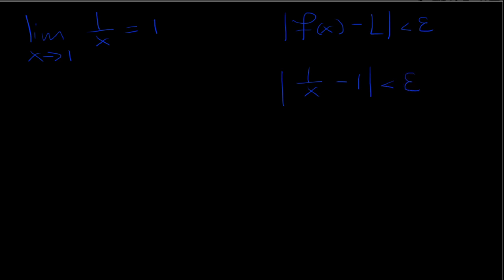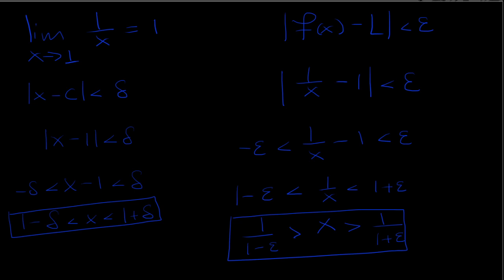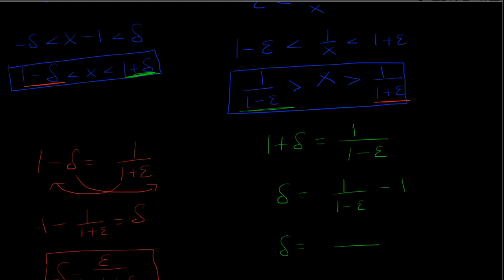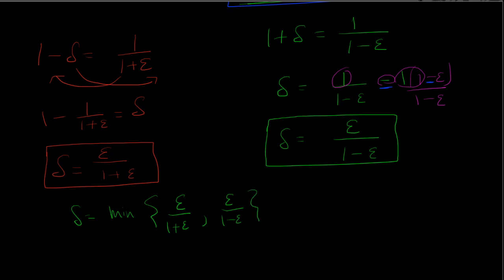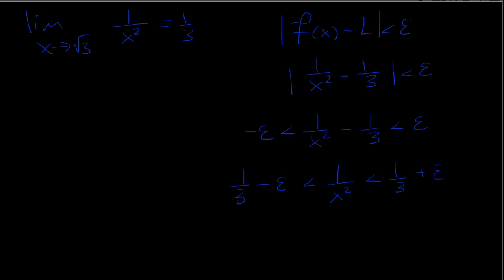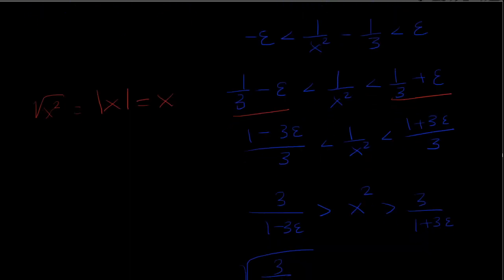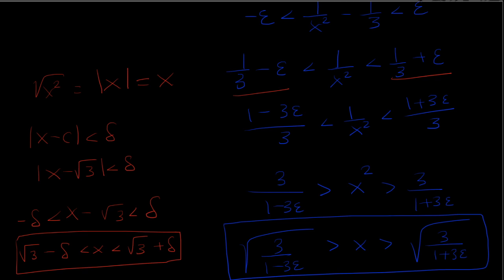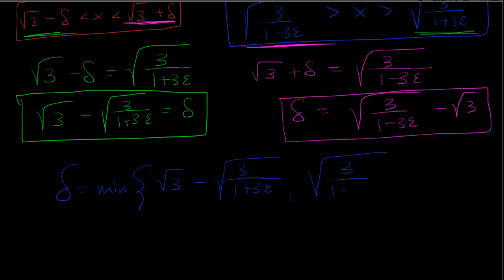Definition of Limit Proofs Part 5